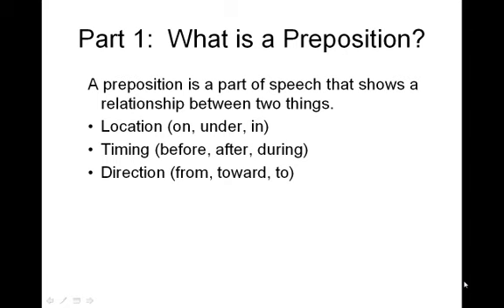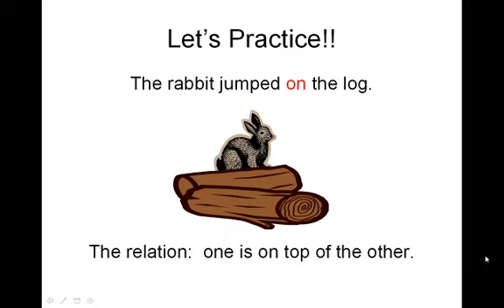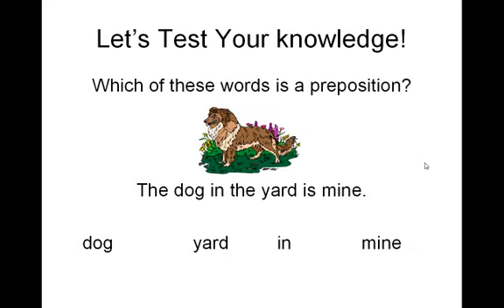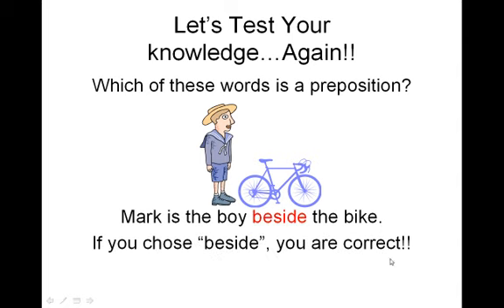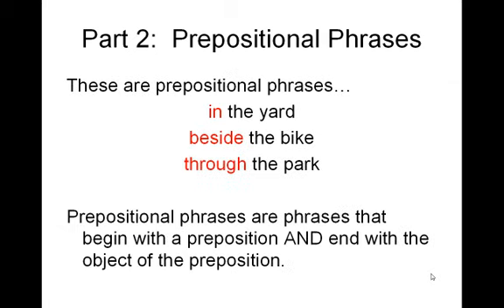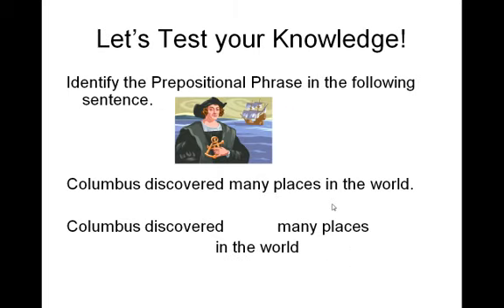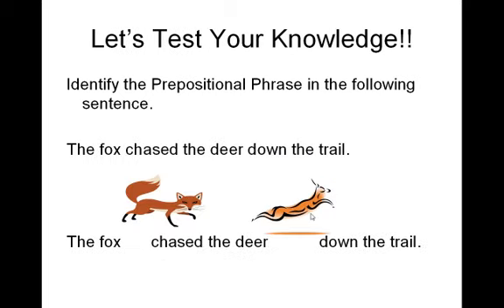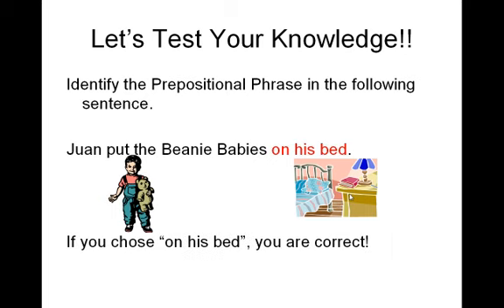Prepositional Phrases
Instructional video on how to recognize and use prepositional phrases